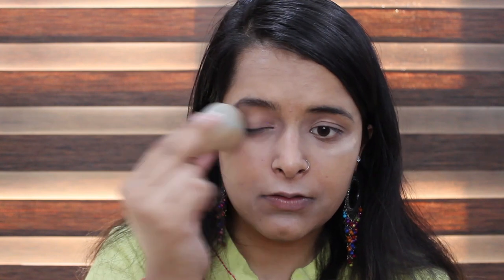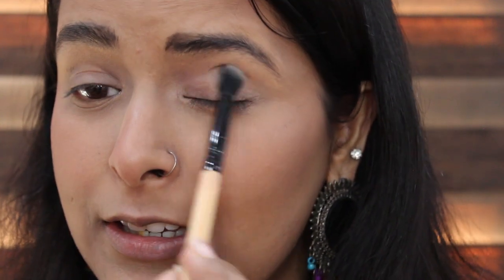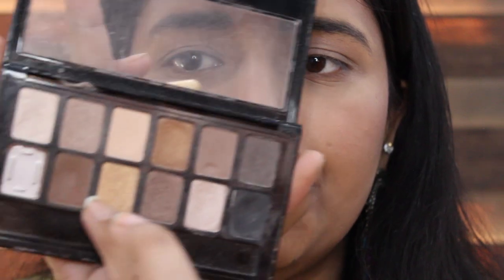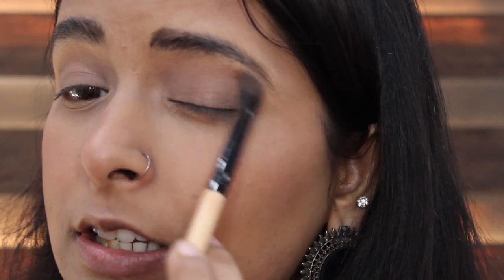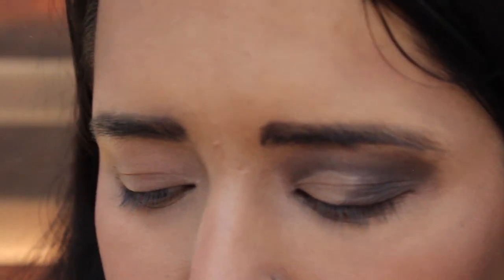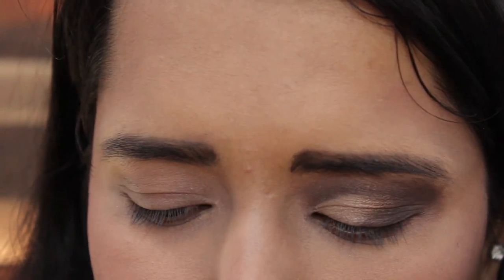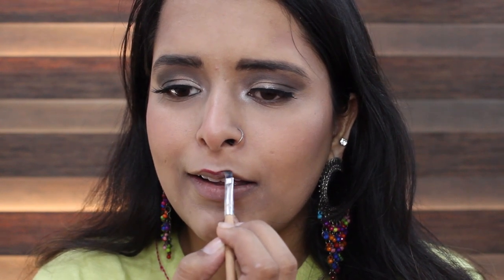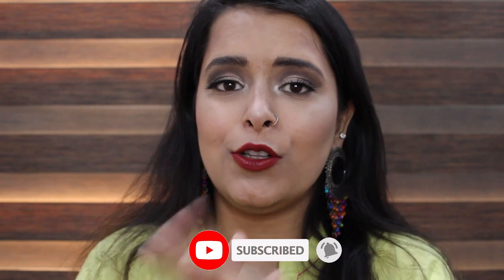Full Face Using One Brand!??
Hey beauties! Welcome to my video, I hope you liked this video of me just doing makeup with just one brand- Maybelline? Is it highly recommended by me or not? Check out.

Products used:

Maybelline primer
Maybelline fit me foundation- 230 buff
Maybelline fit me concealer- 25 medium
Maybelline fit me loose powder- 20 medium
Maybelline 24k nudes palette
Maybelline lipstick- red cherry and burgundy
Maybelline fit me blush- pink
Maybelline highlighting stick

I would love to see your comments and messages.